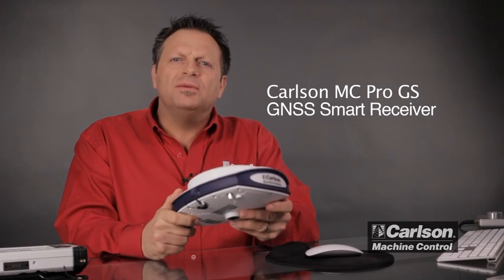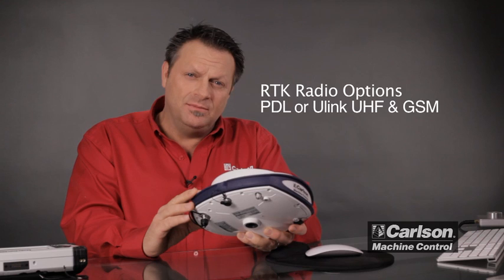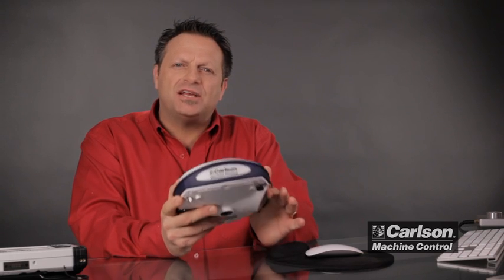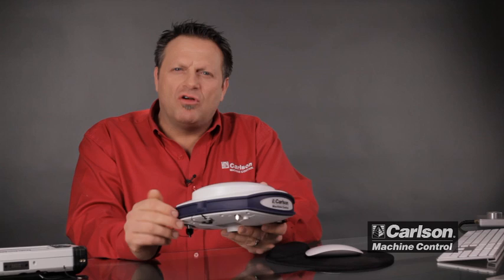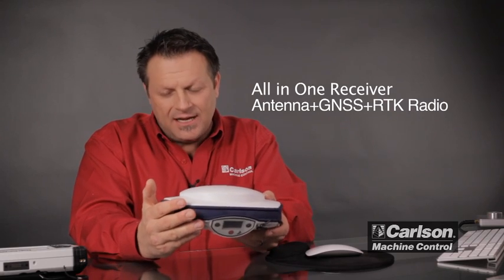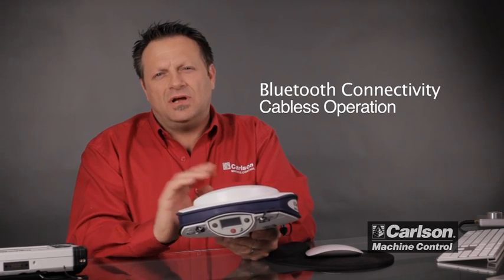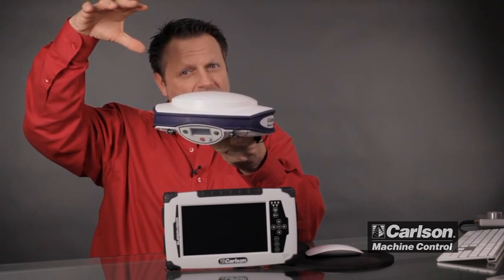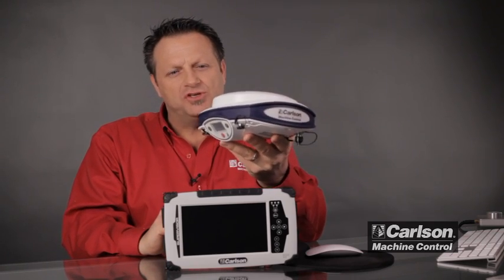Carlson Machine Control GNSS/GPS Receiver - MC Pro GS Overview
Carlson Software offers compatibility to most GNSS receivers available today but also offer their own GNSS solution via their MC Pro GNSS receiver family. The MC Pro GS is a smart antenna, all-in-one receiver solution.